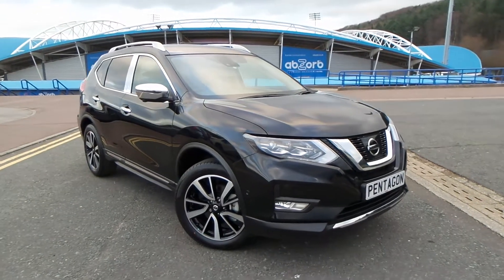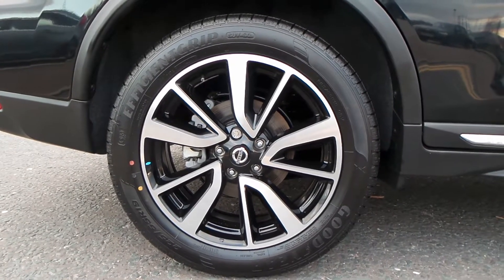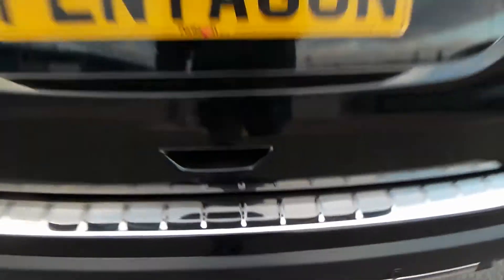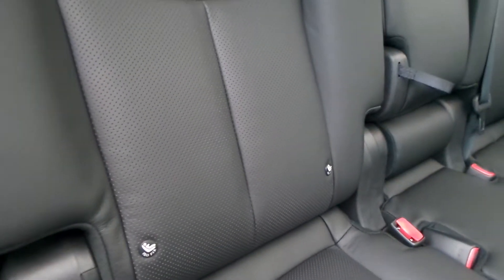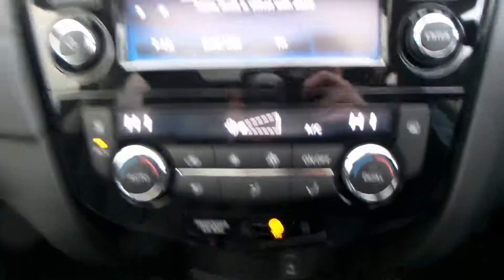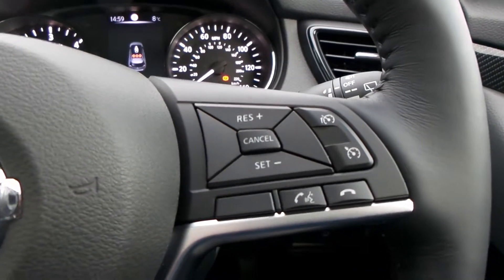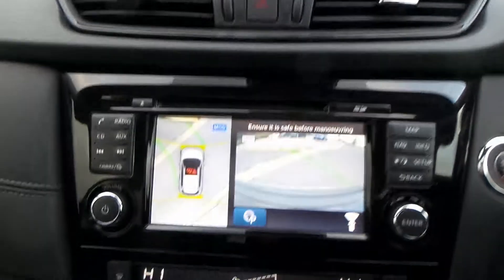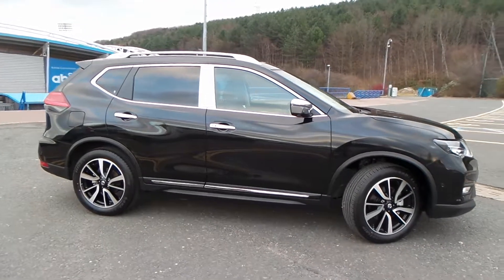YS68 KNZ Nissan X trail 1 6 DCi Tekna 4wd 7 Seats